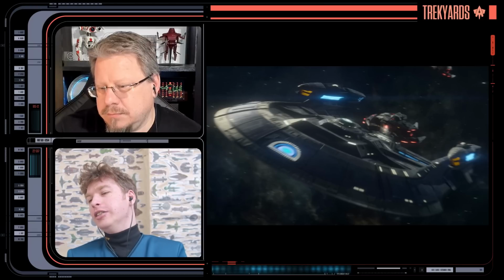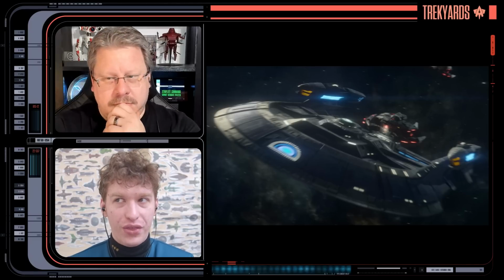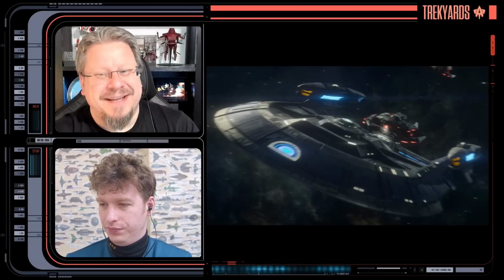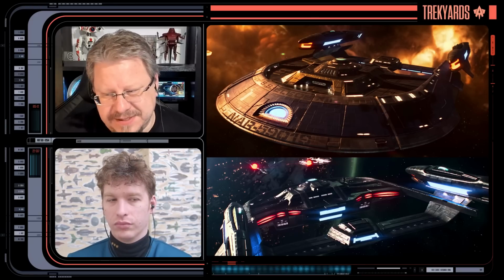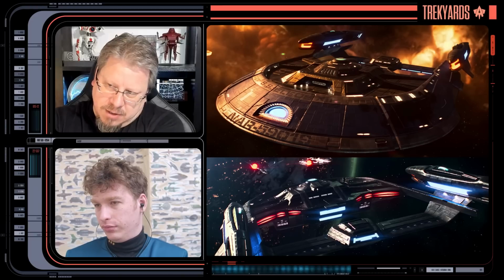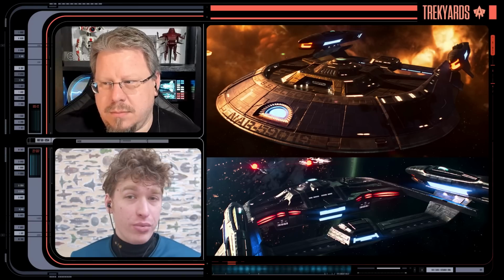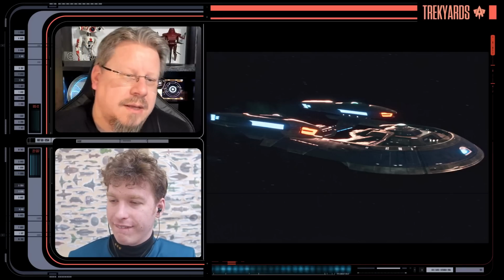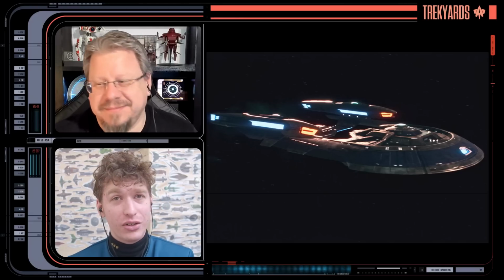S.S. Eleos XII (Detailed look) - Picard S3